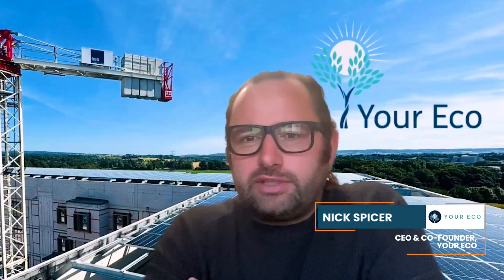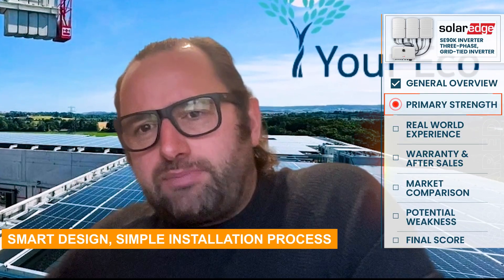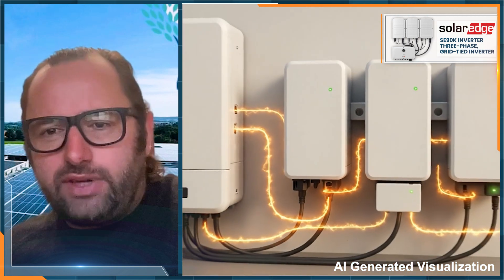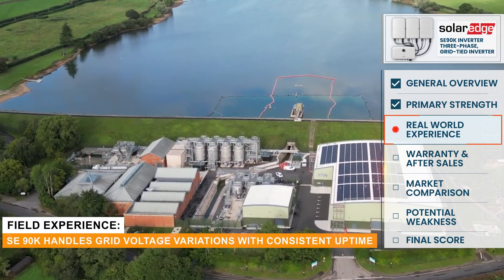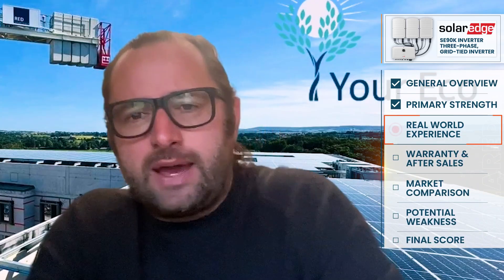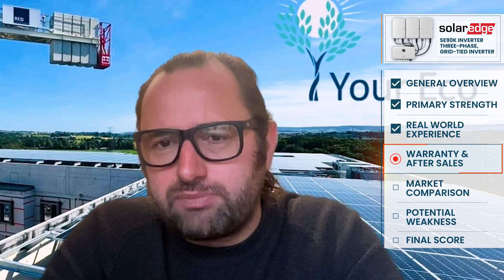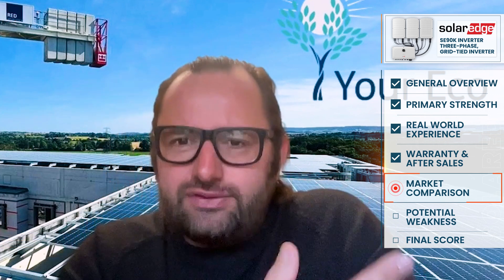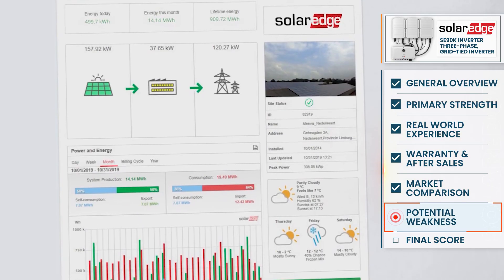Field Tested Product Review: Solaredge SE90K Inverter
In this Field Tested episode, Nick Spicer of Your Eco shares his on-site experience with the SolarEdge SE90K three-phase inverter, highlighting its safety, reliability, and practical value for commercial solar projects.

Key Moments:
0:00 - Introduction - SolarEdge Three-Phase Inverter
0:08 - General Overview
01:03 - Primary Strength
02:38 - Real World Experience
03:41 - Warranty & After Sales
04:49 - Market Comparison
05:51 - Potential Weakness
06:15 - Final Verdict

SolarEdge SE90K Inverter
The inverter’s modular design makes installation straightforward, with smaller, lighter components that simplify handling on-site.

Integration with fire alarm systems via Firefighter Gateway and Modbus monitoring provides strong safety assurance and real-time performance tracking.

Consistent high yields and near-100% uptime across large portfolios demonstrate strong reliability and remote serviceability.

Extended warranty coverage, responsive technical support, and easy remote diagnostics make it a dependable long-term investment for installers.